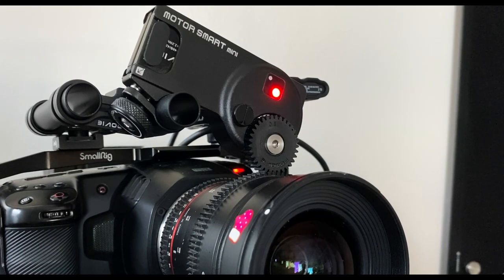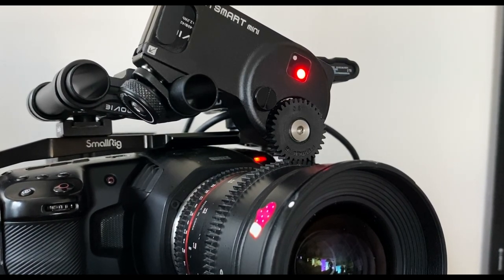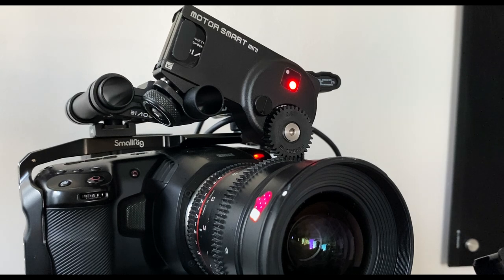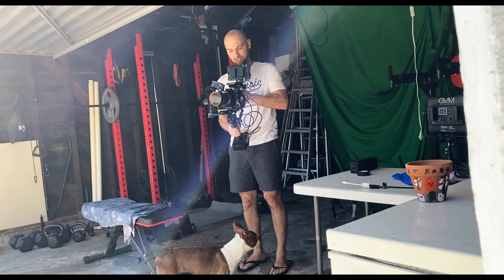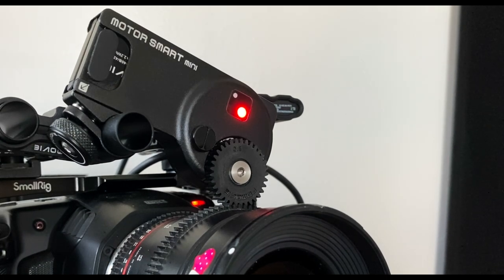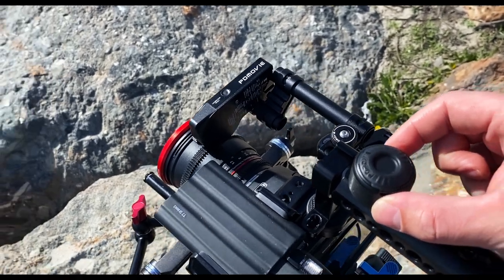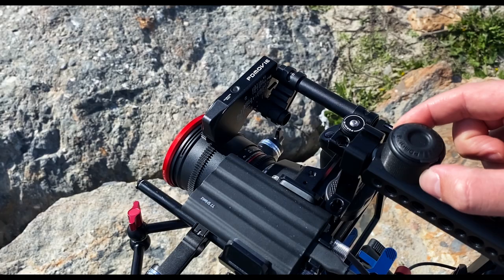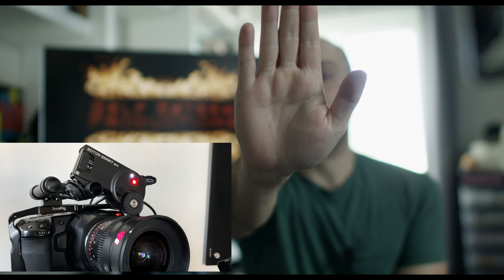PDmovie Autofocus Lidar System Review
A quick review of the PDmovie lidar autofocus system and focus wheel!

Pick on up here!
PDMovie Lidar AutoFocus

However, this video is 100% my gear, bought and paid for by me and my opinions are my own.